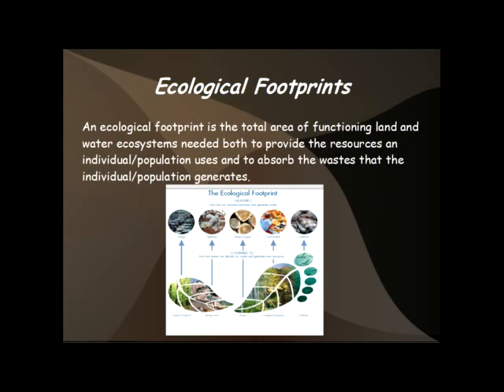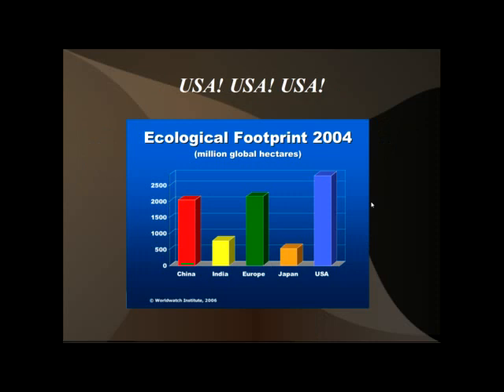6.4 Meeting Ecological Challenges